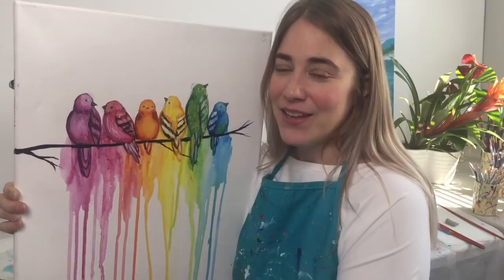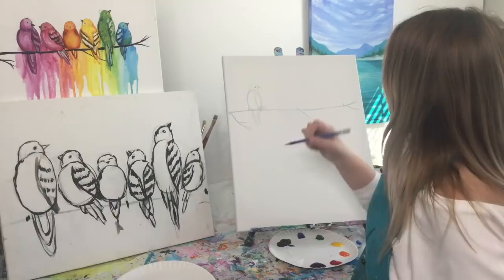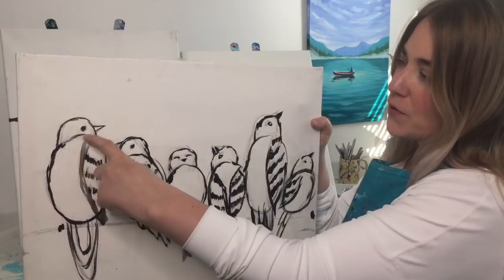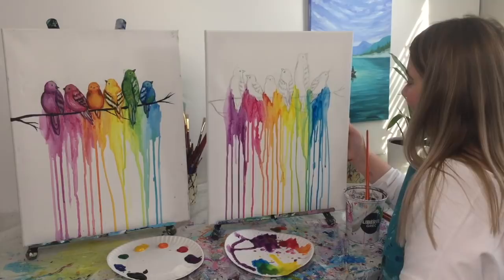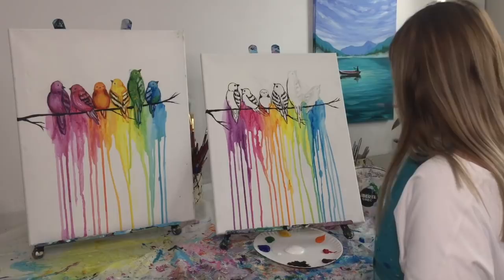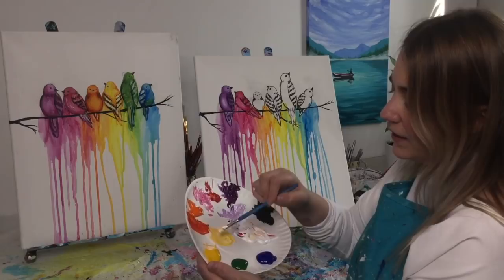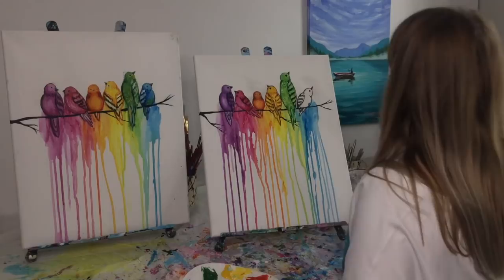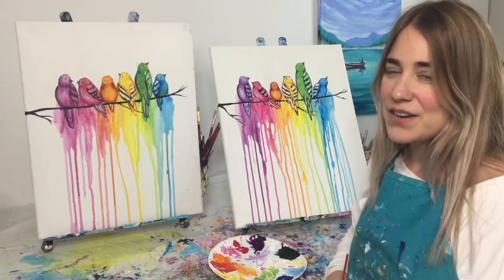PAINTING TUTORIAL | Rainbow Birds - Beginners Acrylics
Learn to paint these colourful, drippy Rainbow Birds step-by-step with Jesse! We will doing some drawing for our birds, acrylic staining and adding detailed textures to our feathered friends. This project is bright, colourful and sure to make you smile!

SUPPLIES 👇
Acrylic Paint:
- Primary Red
- Cadmium Orange
- Cadmium Medium Yellow Hue
- Deep Green Permanent
- Phthalo Blue
- Prism Violet
or
- Dioxazine purple
- Titanium White
EXTRA BIG Titanium White
- Carbon Black

- BRUSHES #12 flat #6 bright, #6 round, #1 round, #8 filbert

CANVAS: Jesse is using 16x20 but you can paint on anything you have available at home
Canvas 16X20

Table Top EASEL

-  Pencil
- Palette: Paper plate, freezer paper or recycle old plastic containers
- Container for holding water
- Paper towels or an old rag

I hope you enjoy this project!

SHARE you finished paintings and tag me @keepitcolourful